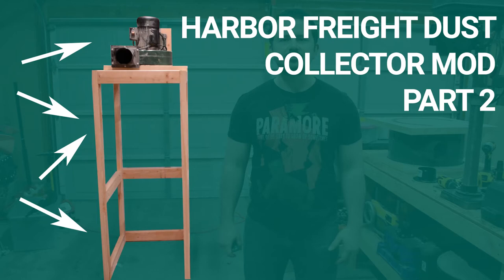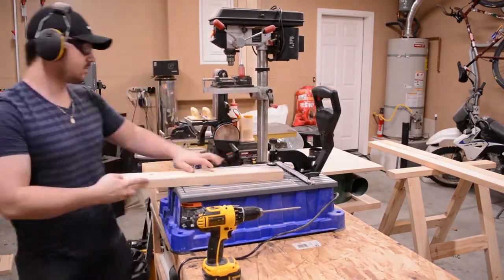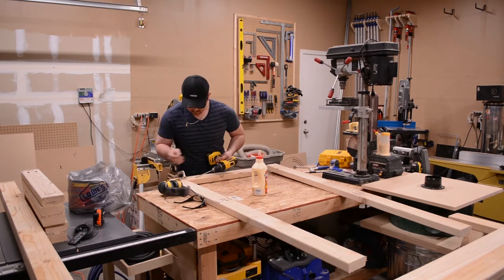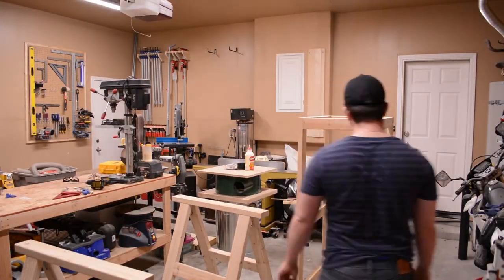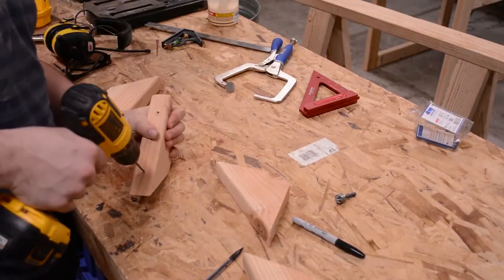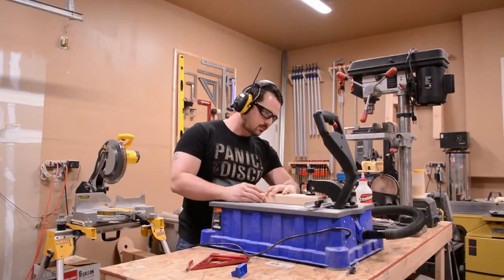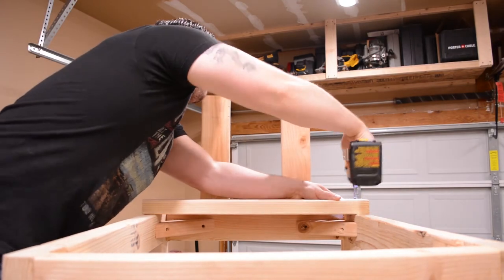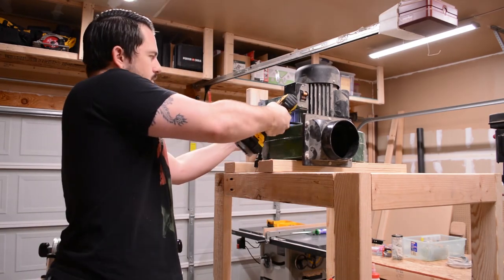Harbor Freight Dust Collection Modification | Part 2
Modify your budget dust collector to work just a little bit better. This is part 2 in a multi-part series showing how I modified my Harbor Freight dust collector to be both a chip separator and a fine dust filter. In this installment I build the structure that will hold the chop separator and the blower motor.